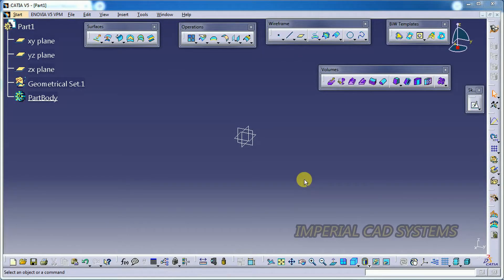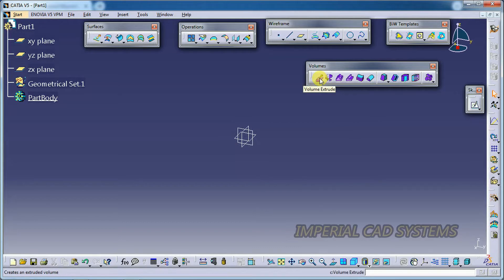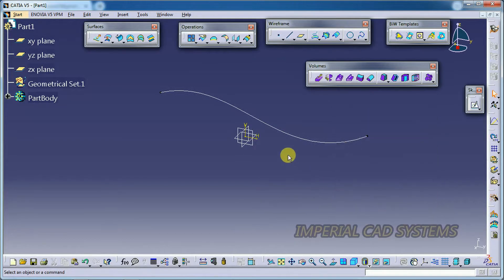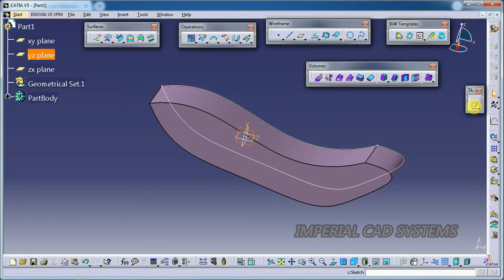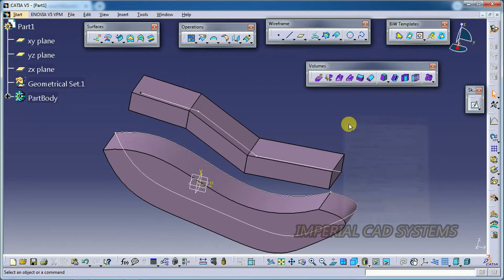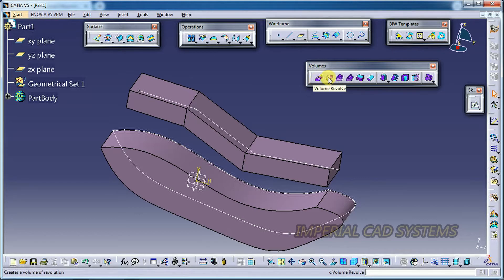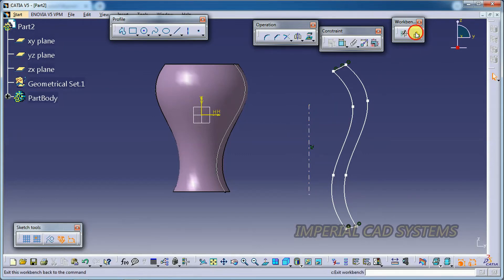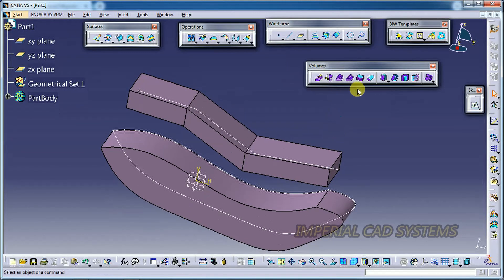VOLUMES 0PTIONS - 1 IN CATIA V5 SURFACE MODELING